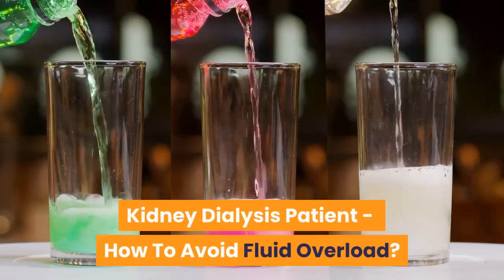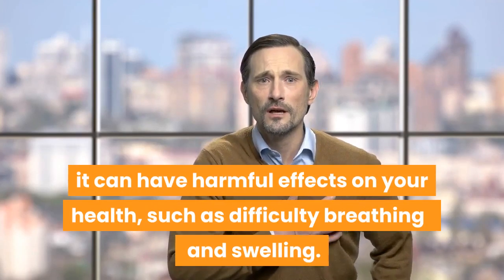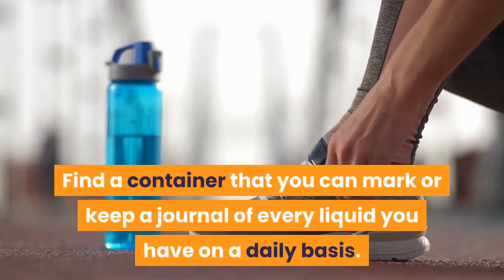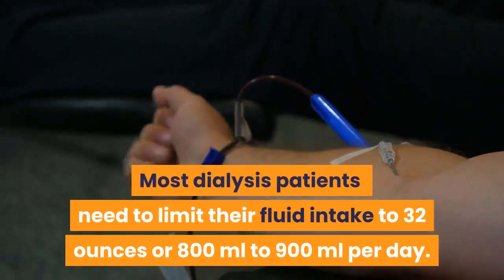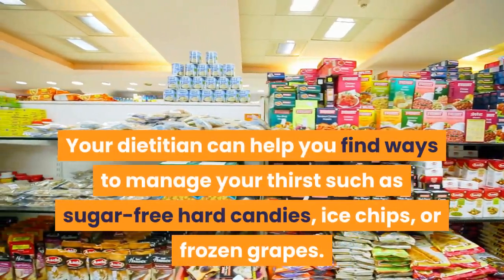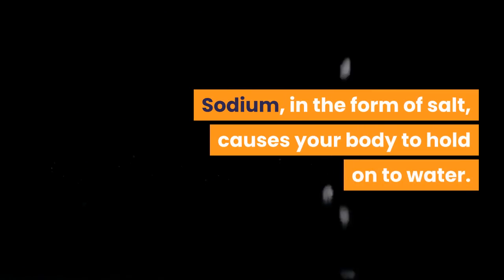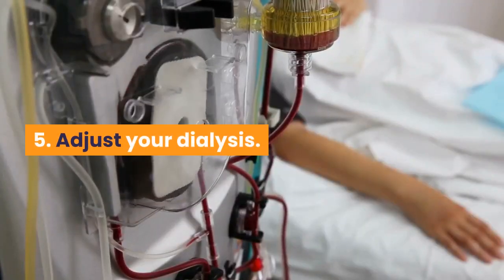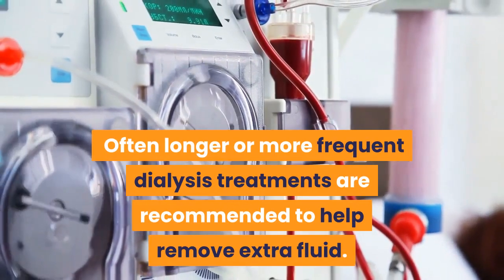Kidney Dialysis Patient - How To Avoid Fluid Overload.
One of the main functions of the kidneys is to balance fluid in the body. If too much fluid builds up in your body, it can have harmful effects on your health, such as difficulty breathing and swelling.

How to avoid  Fluid Overload?
1. Track your fluid. Some patients use a visual to help them see how much fluid they are taking in. Find a container that you can mark or keep a journal of every liquid you have on a daily basis.
2. Follow the fluid guidelines given to you by your healthcare team. Most dialysis patients need to limit their fluid intake to 32 ounces or 800 ml to 900 ml per day.
3. Manage Your Thirst. Your dietitian can help you find ways to manage your thirst such as sugar-free hard candies, ice chips, or frozen grapes. This will help you avoid drinking too much fluid between dialysis treatments.
4. Manage your sodium. Sodium, in the form of salt, causes your body to hold on to water. Too much salt in your diet will increase your chances of fluid overload and make it more difficult to remove fluid during dialysis.
5. Adjust your dialysis. If fluid overload becomes a concern or issue, talk with your healthcare team about adjusting your dialysis treatment. Often longer or more frequent dialysis treatments are recommended to help remove extra fluid.

Kindly consult your healthcare provider immediately if you experience fluid overload symptoms.

Chronic kidney disease now has a natural, and reliable cure!